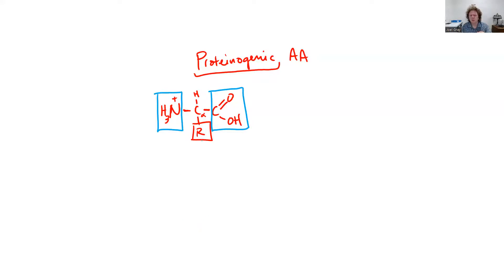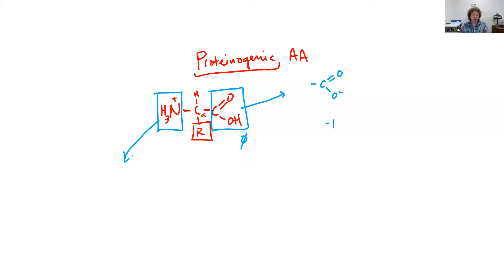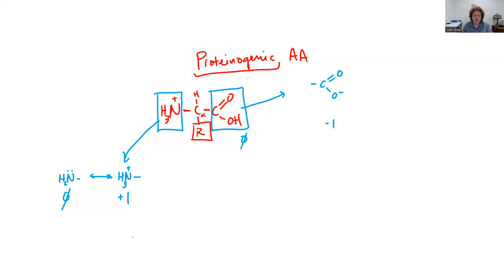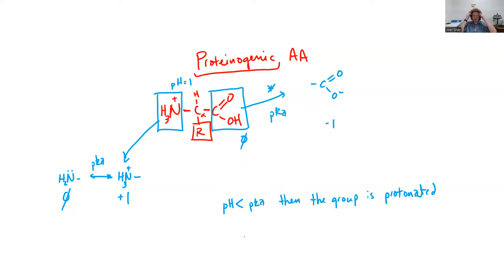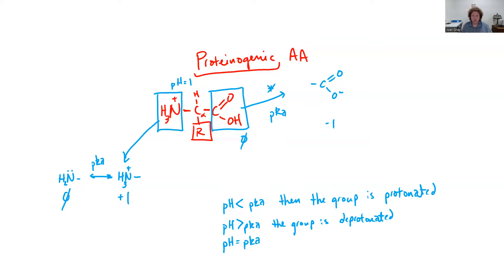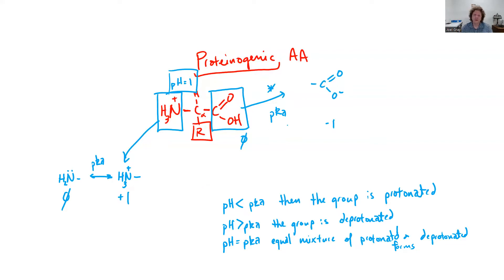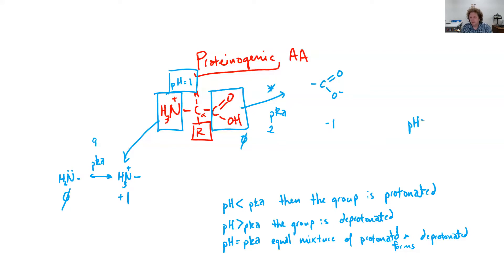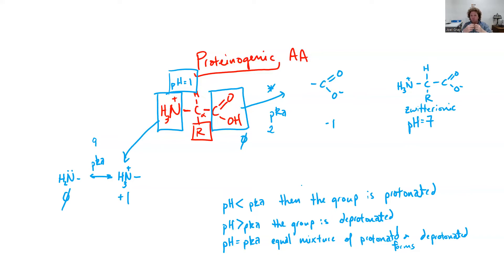Proteinogenic Amino Acids